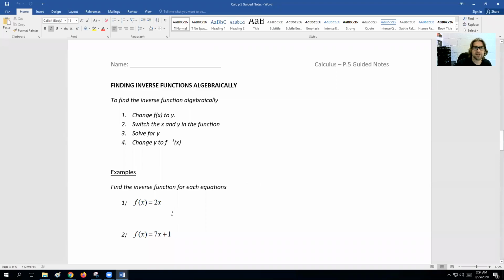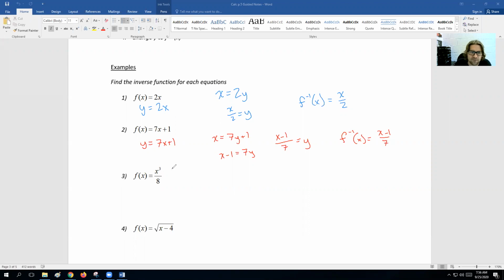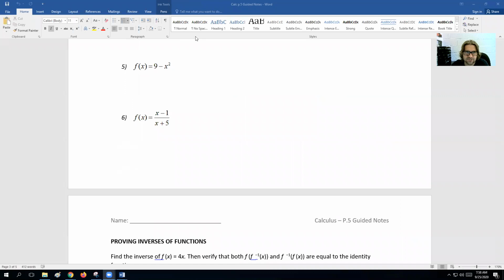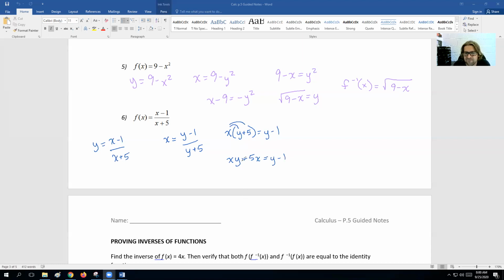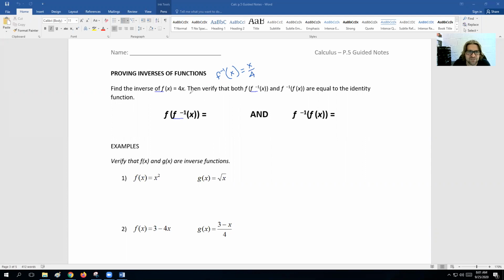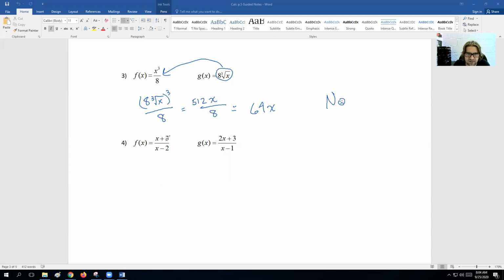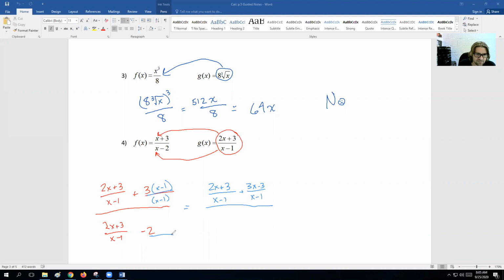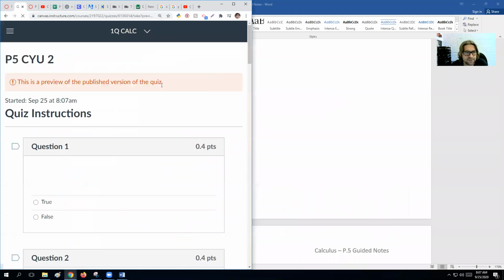Calc P5 Day 2